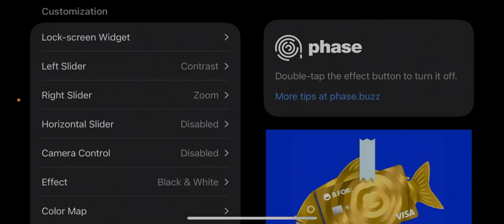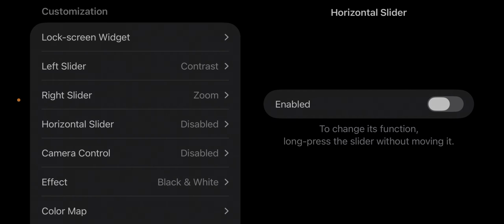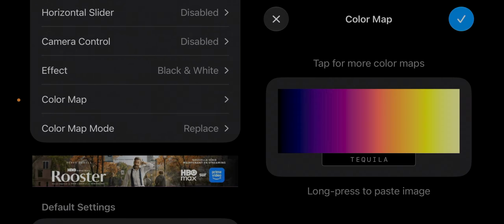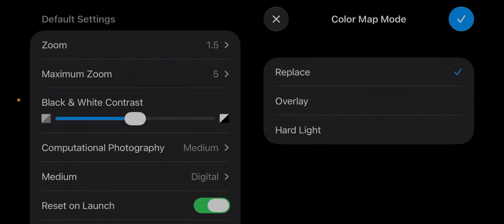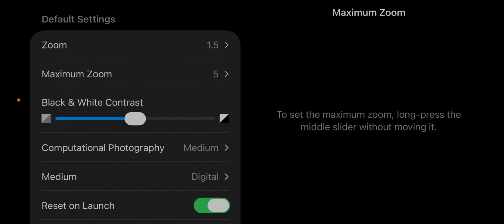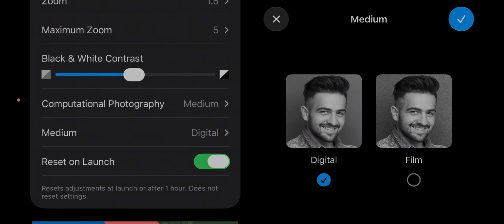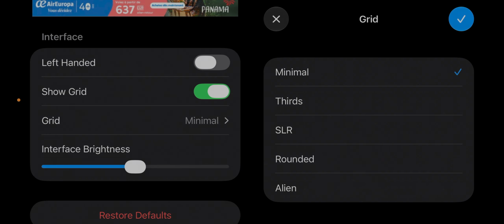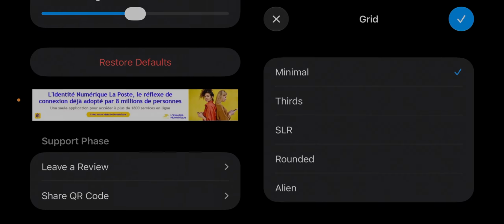The Phase Camera settings screens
A brief tour of the Phase settings screens:

0:00 introduction ———
0:04 turn the phone 90° to enter settings
0:08 installing the lock-screen widget
0:12 configuring the left and right sliders
0:23 configuring the horizontal slider
0:32 the Camera Control button
0:41 the effect button
0:48 the current color map effect
0:55 color map mode (replace, overlay and hard light)
1:19 default settings ———
1:22 default zoom
1:29 maximum zoom
1:36 black and white contrast
1:40 computational photography (low/medium/high)
1:51 medium (digital/film)
1:59 reset on launch
2:10 left-handed mode
2:15 show grid
2:18 types of grid (minimum, thirds, SLR, rounded and alien)
2:27 interface brightness
2:33 restore defaults
2:39 leave an App Store review
2:41 share Phase with a QR code
2:51 the end